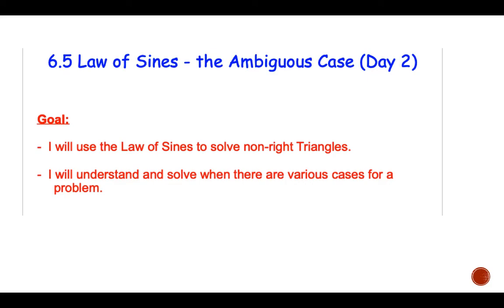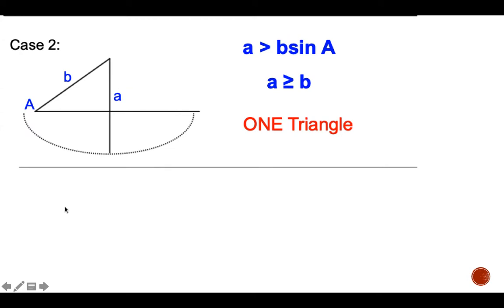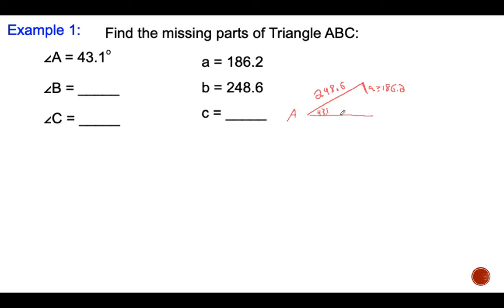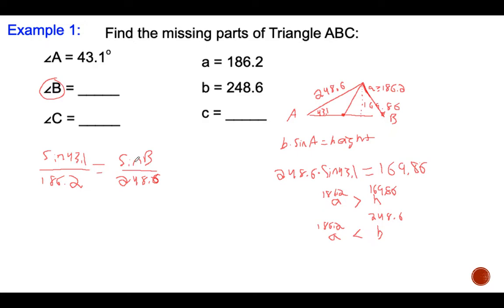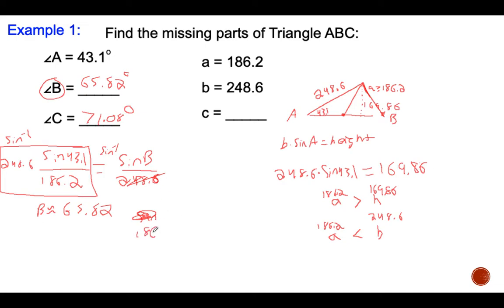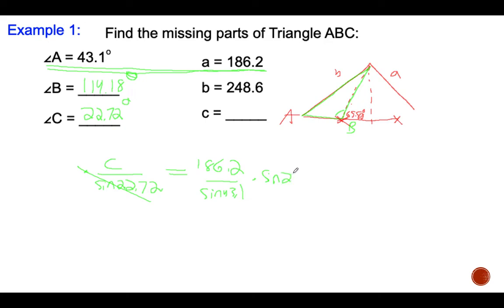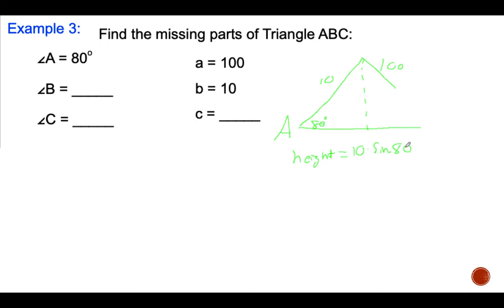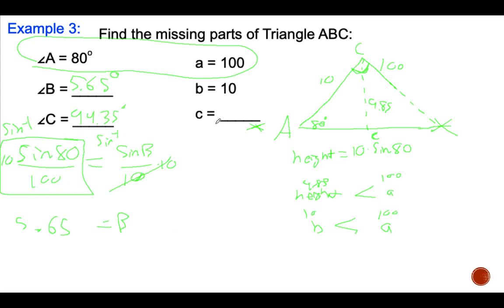6 5 day 2